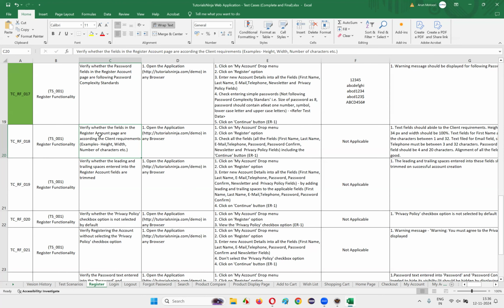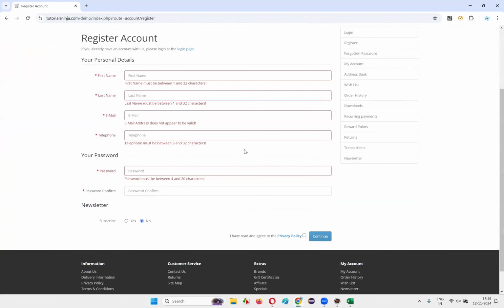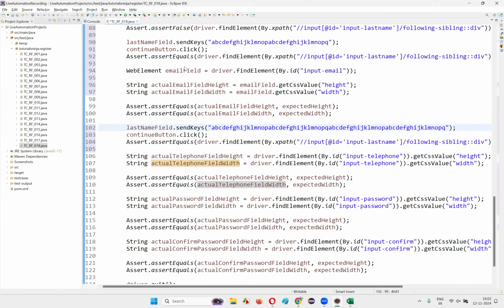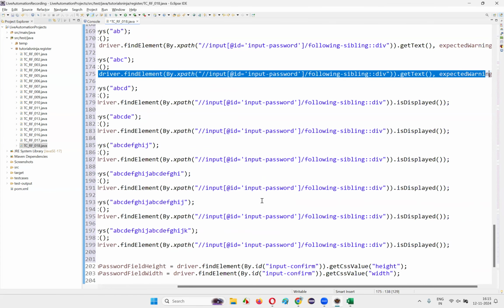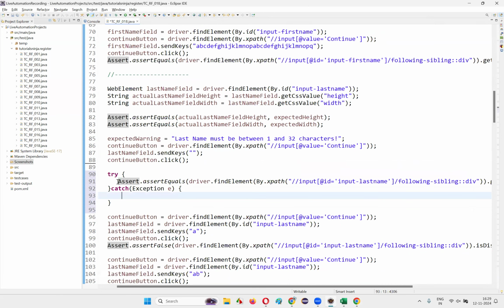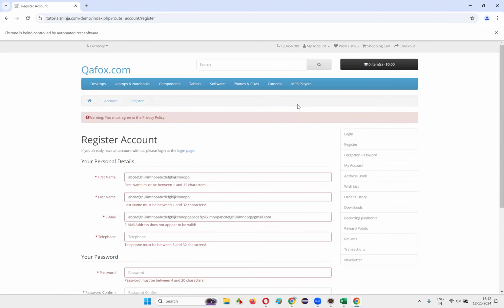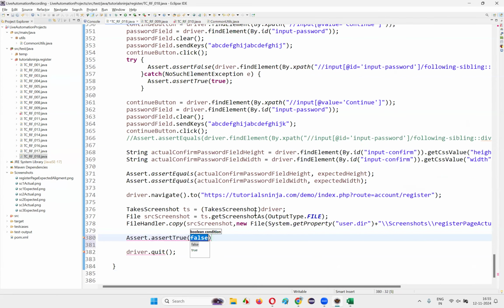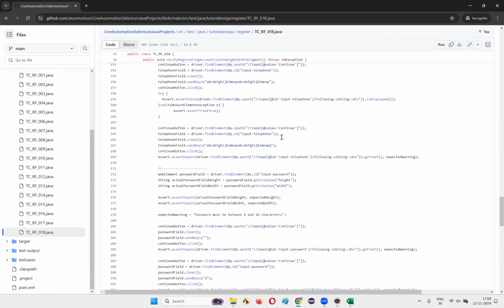Live Automation of Real Projects using Selenium Java - Part 19 (TC_RF_018)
Join us in Part 19 of our live automation series, where we work through automating TC_RF_018 using Selenium Java. This session covers real-world scenarios, practical techniques, and advanced test automation strategies. Perfect for those looking to gain hands-on experience in Selenium and Java, or anyone following our complete end-to-end project automation series.